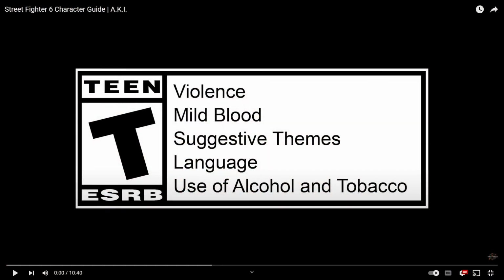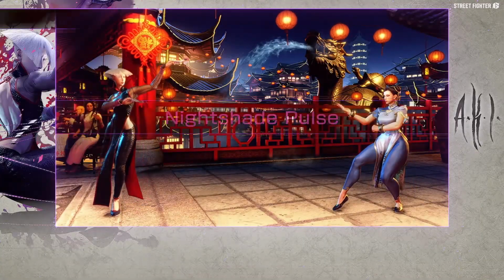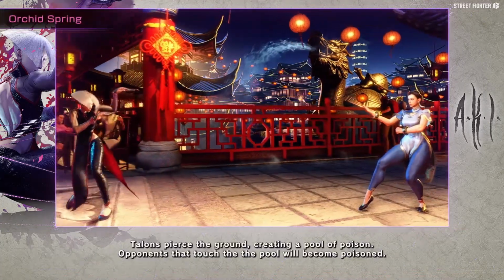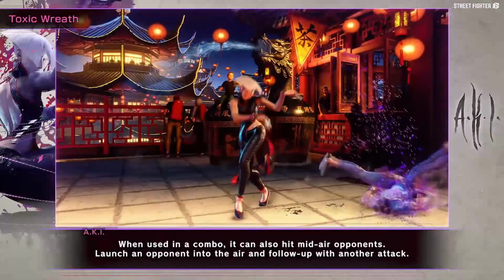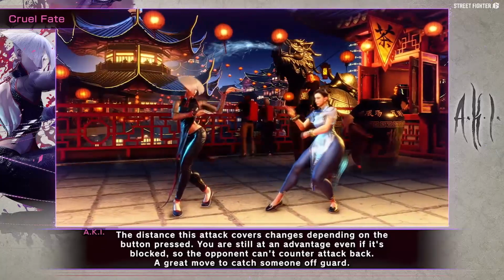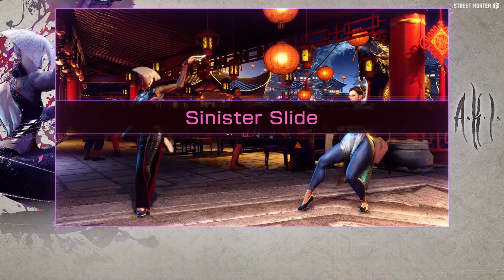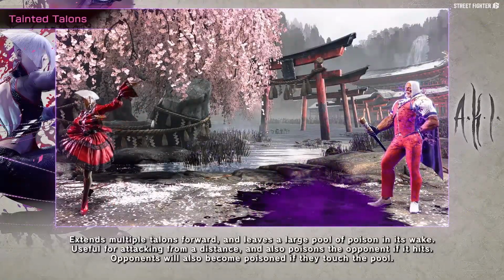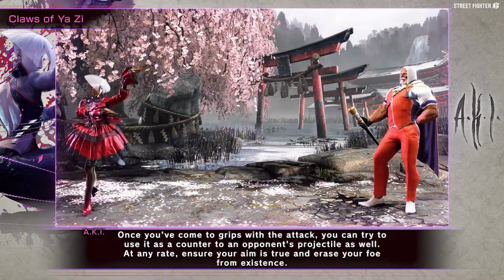A.K.I. Character Guide Reaction / Dissection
Reacting and Looking at the possibilities of A.K.I. prior to her release.  I think she looks incredible and can't wait to see what combos people come up with, which tools we're given for modern players, and how high her skill cap ceiling is.